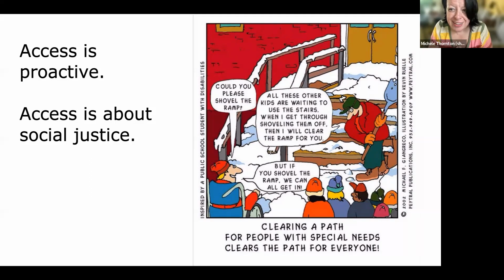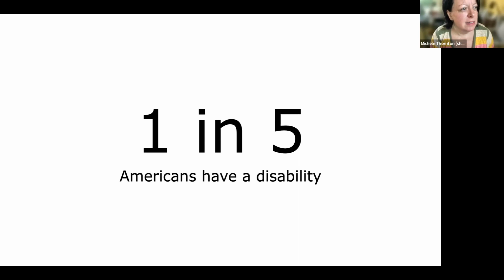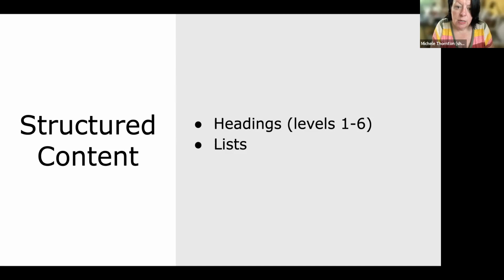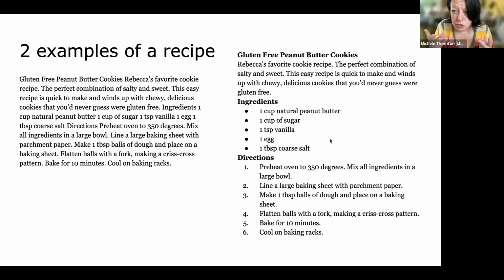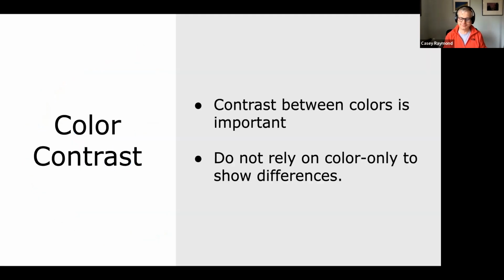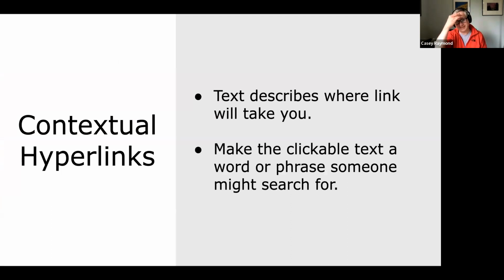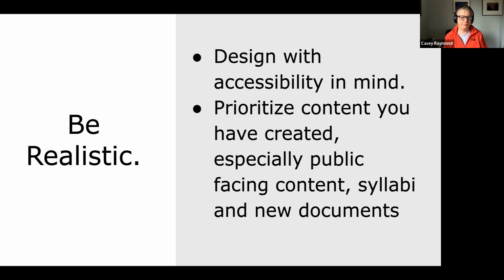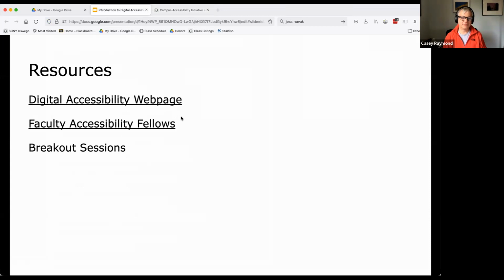Session 27: 5 Principles of Digital Accessibility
As much of our lives continue to move online and into virtual environments, understanding digital accessibility is more critical than ever. During this challenge, you’ll receive step-by-step guidance on how making minor changes to your digital documents can have a big impact on accessibility.